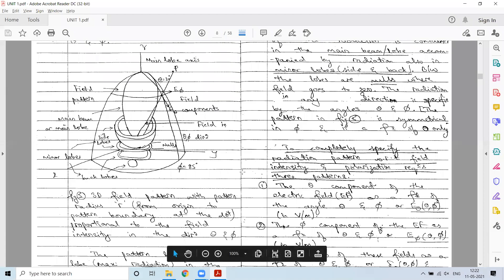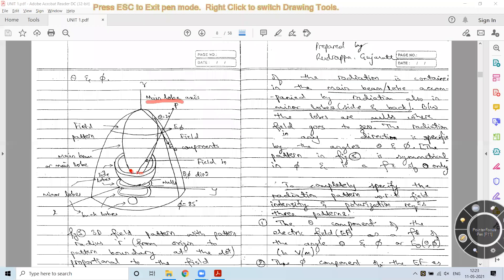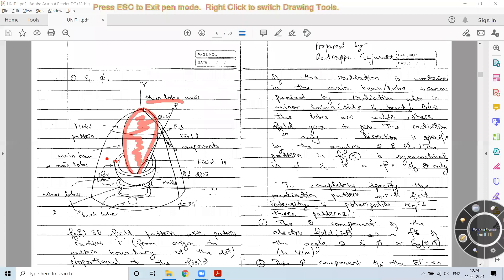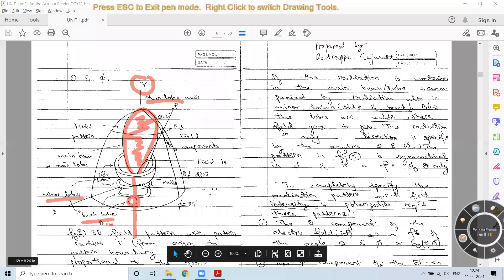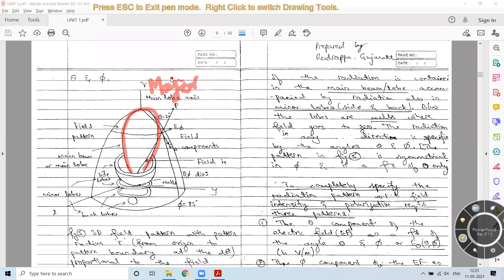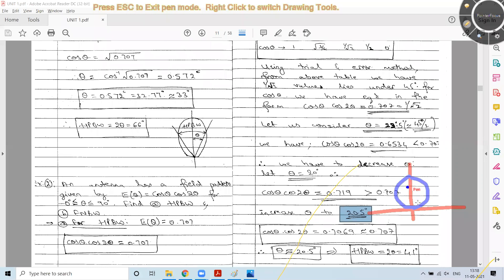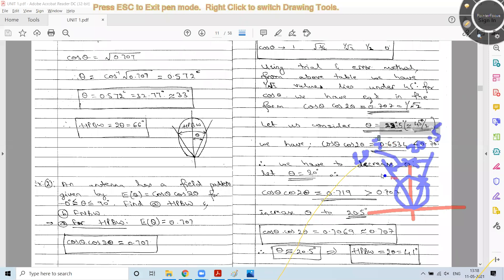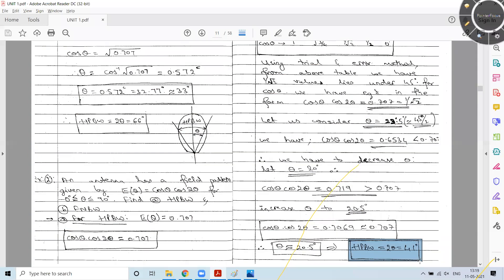14. Microwave and Antennas - Half Power Beamwidth - HPBW, First Null Beamwidth - FNBW and Problems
Half Power Beamwidth - HPBW
First Null Beamwidth - FNBW (or Beamwidth Between First Nulls - BWFN)
Problems